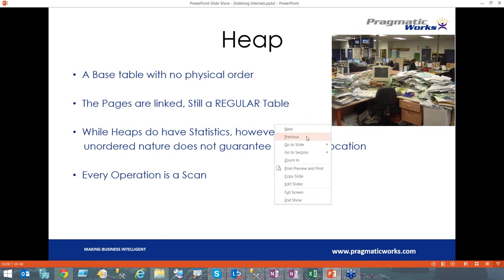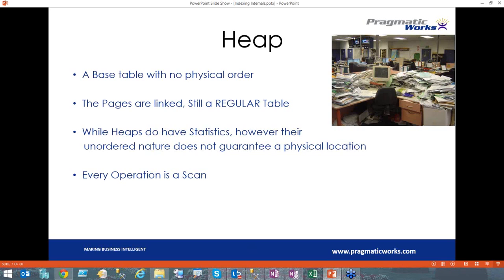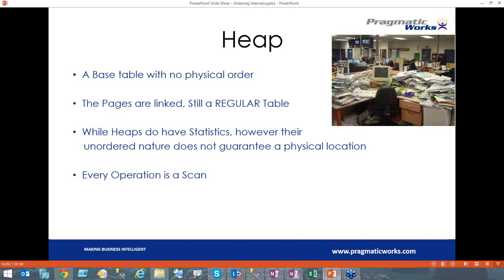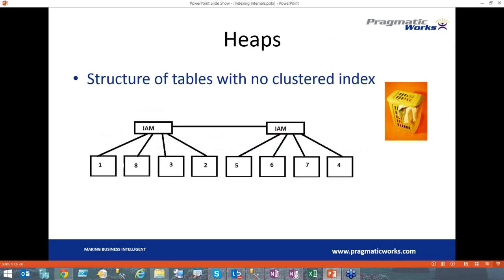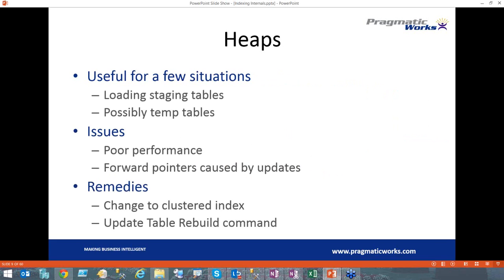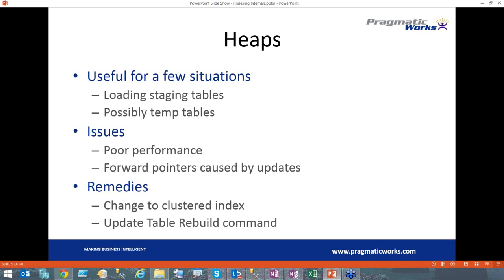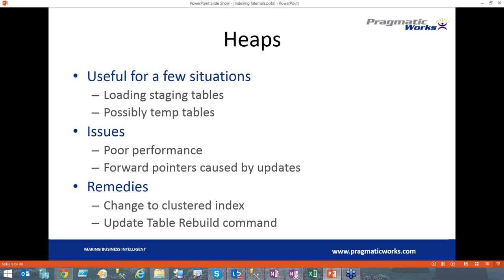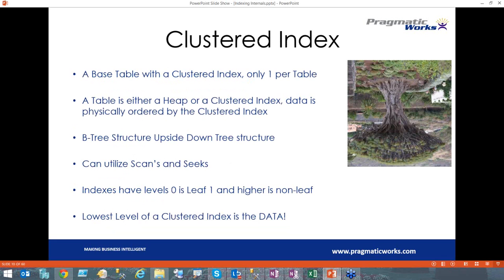Bradley Ball - Indexing Internals for Developers & DBAs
This is a snippet of today's webinar with Bradley Ball.  In this snippet he explains heaps versus tables.

Full video Description:  What are the secrets to making your queries run faster?  Why does SQL Server use an index for some queries and not for others?  What makes a good index?  How many indexes should I have?  Have you ever asked these questions? When you want to understand an application you look at its core architecture. Underneath the covers SQL Server is just a C++ application. Together we will discuss how the application architecture of SQL Server works, and how to apply this logic to building the best indexes for your queries.